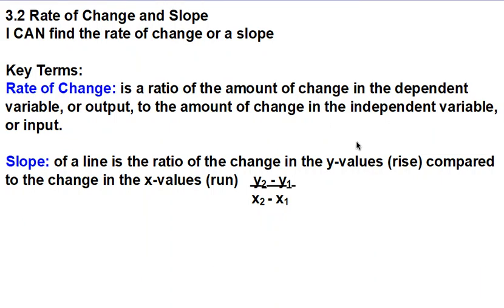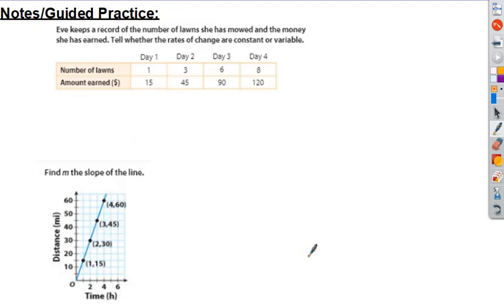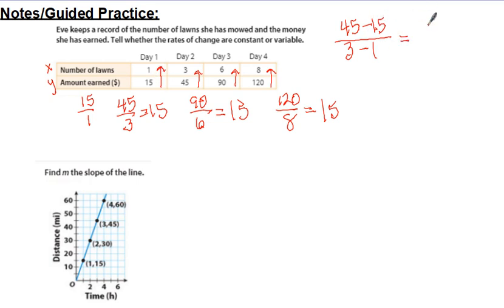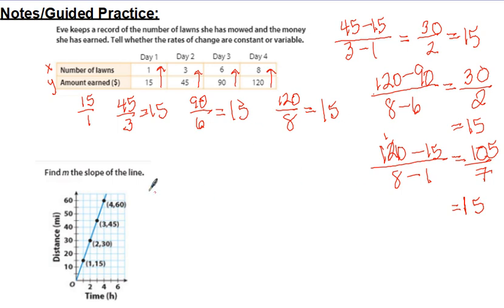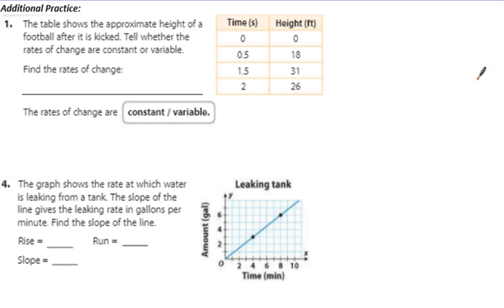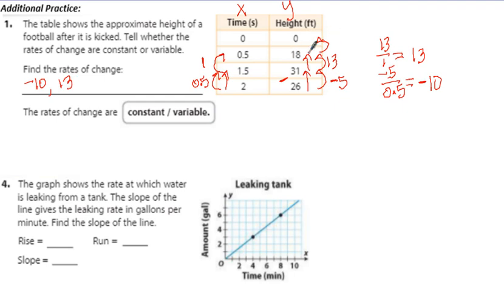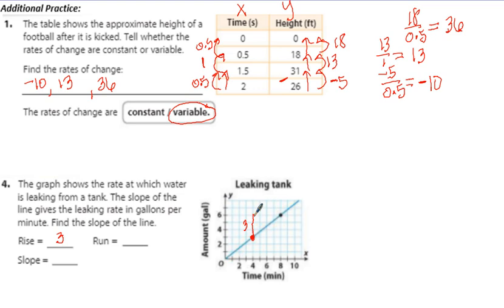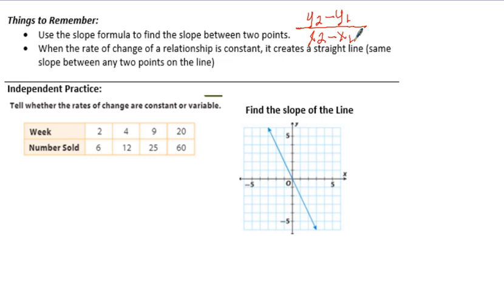3.2 Rate of Change and Slope